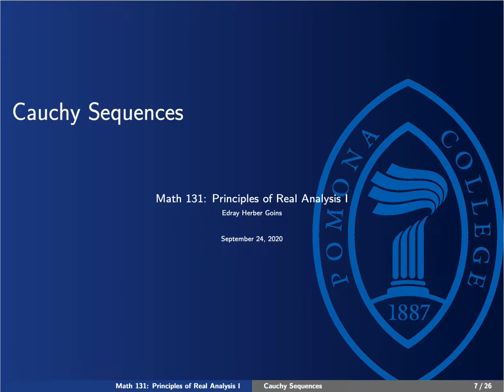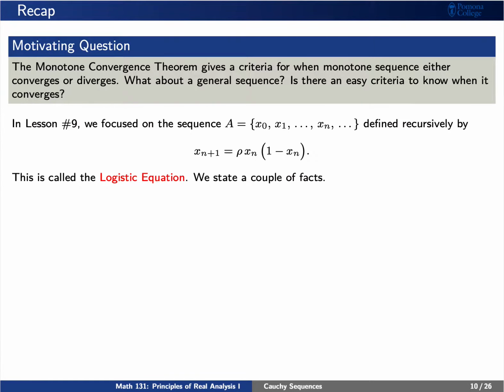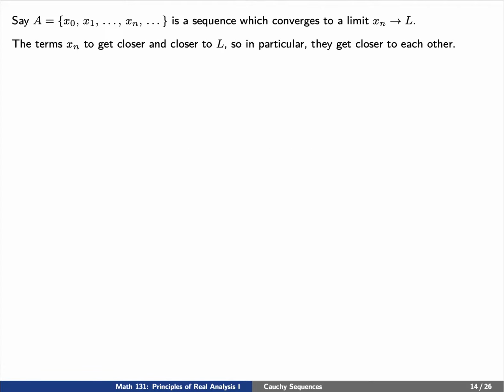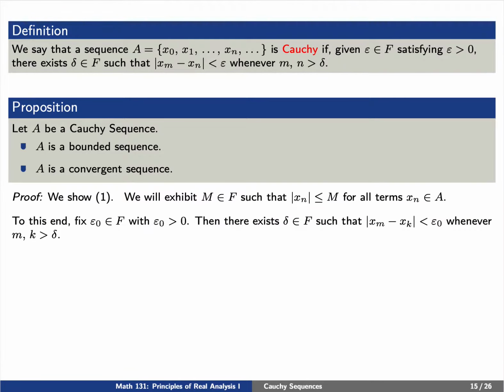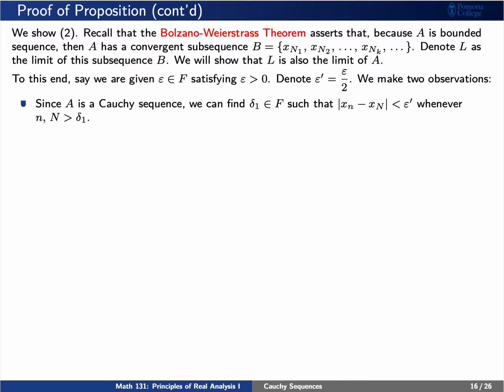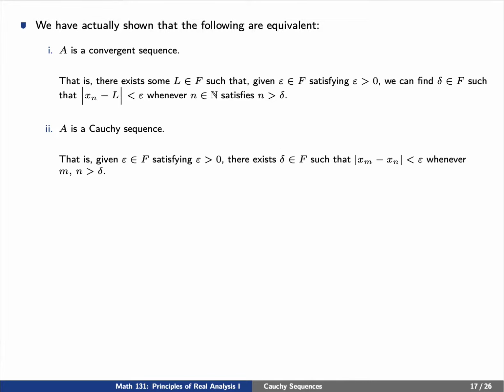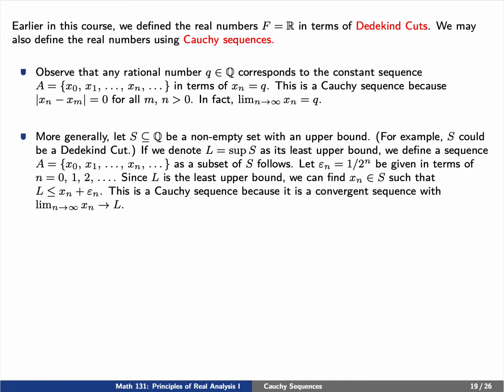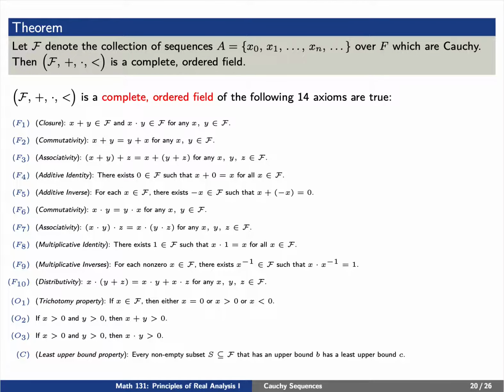Math 131: Lesson 14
This video from Wednesday, September 23, 2020 introduces Cauchy Sequences.